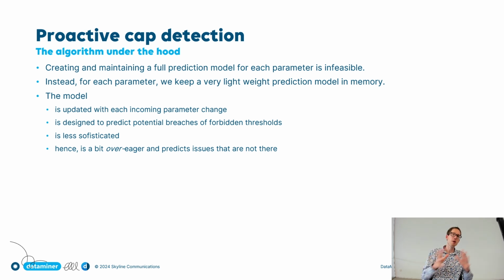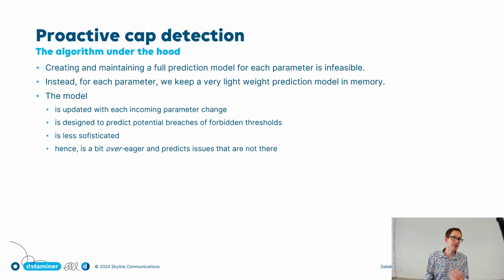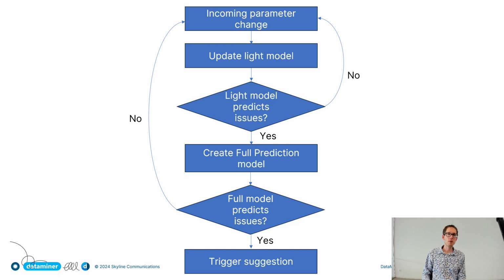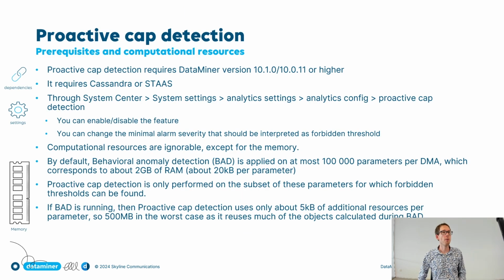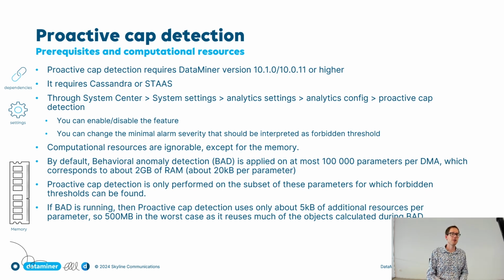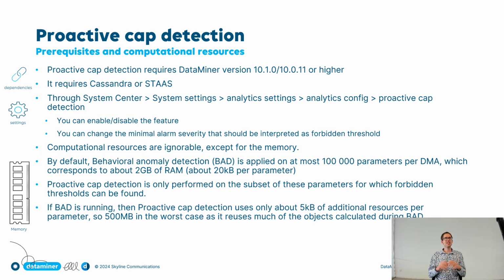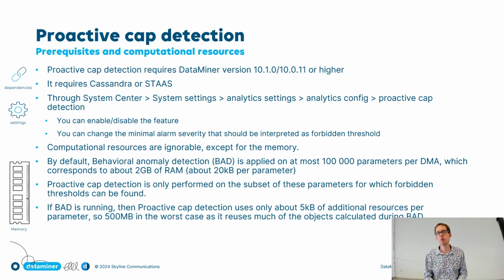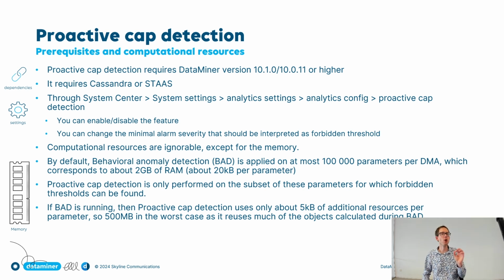Proactive cap detection - How proactive cap detection works: algorithms and efficiency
Get an inside look at the algorithm behind proactive cap detection. Learn how we use small models to save resources and only build full trend predictions when necessary, plus get insights into computational requirements.